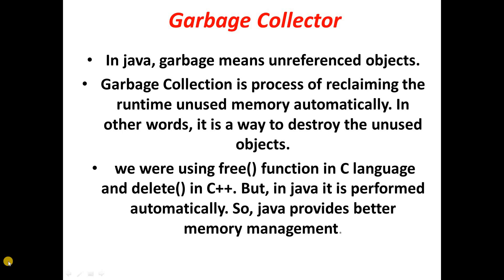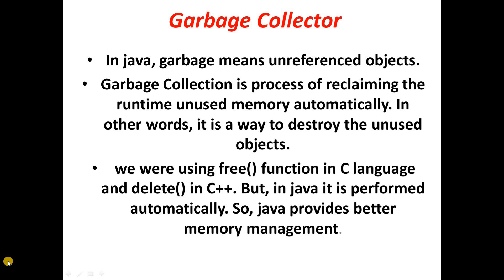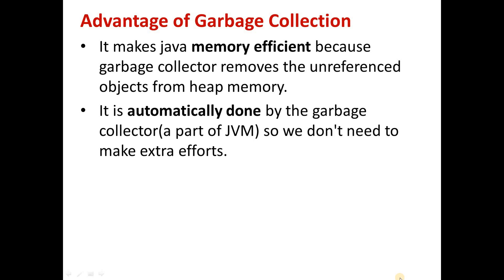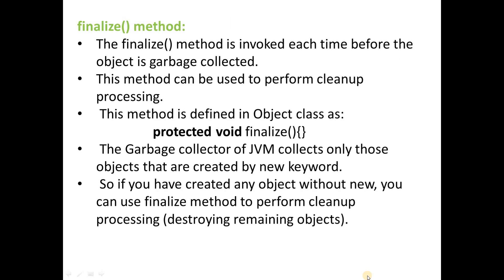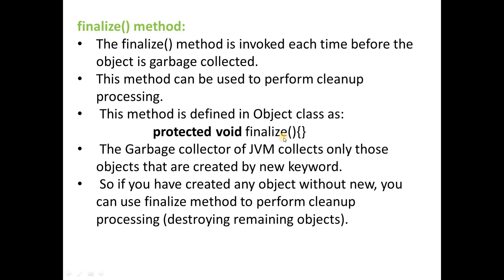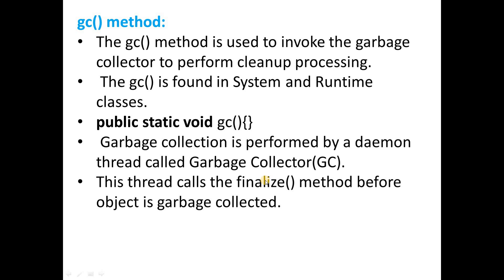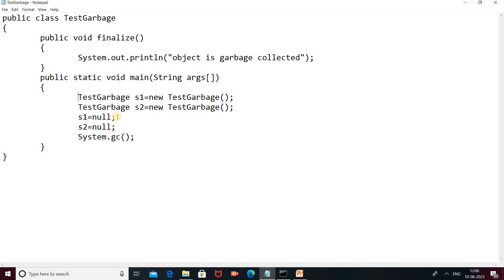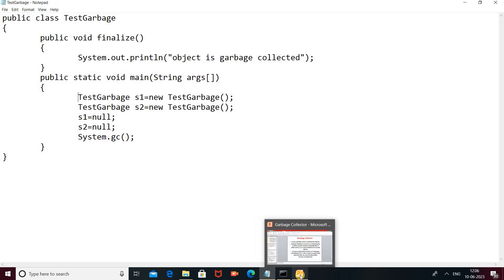Garbage Collection in Java | finalize() method | gc() method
Garbage Collection in Java | finalize() method | gc() method | How does JVM garbage collection works | How does Garbage Collector works? | Java Garbage Collection : Introduction |

I hope you enjoyed this vedio. If this vedio is helpful for you then please do like and share this vedio with your family and friends and also subscribe to my channel and hit the bell icon. Thank you so much.

 How does Garbage Collector works?